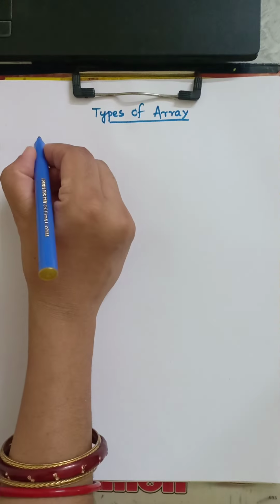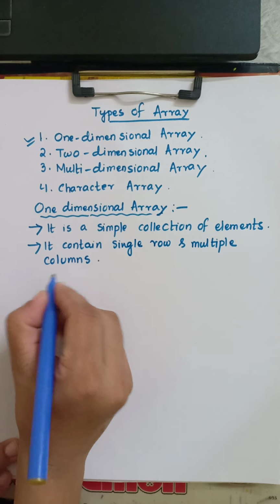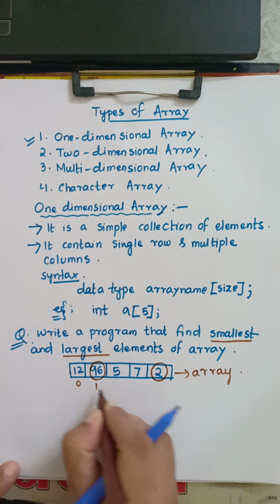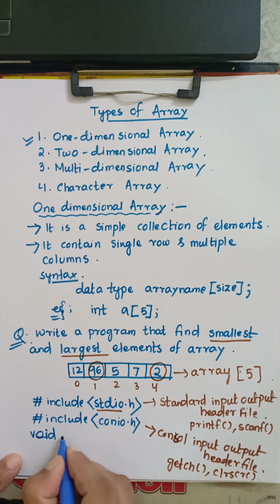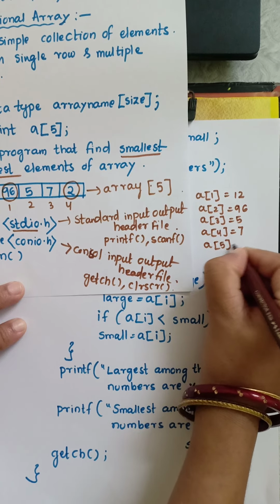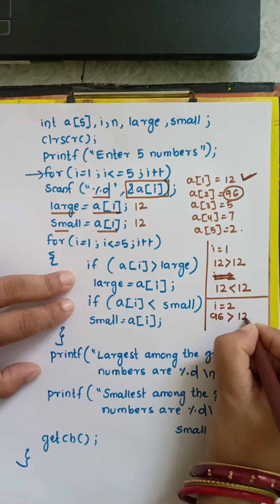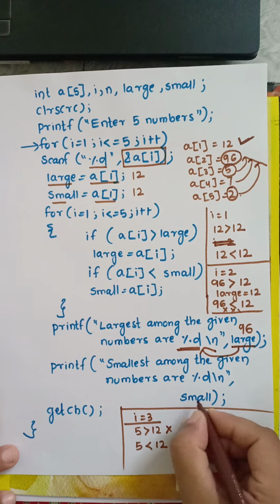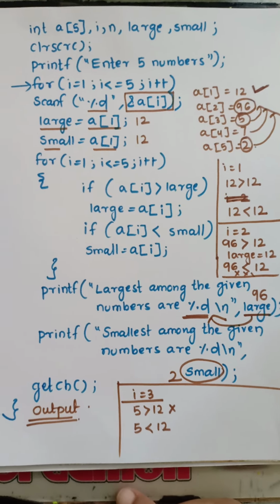Array in C Programming (One Dimensional Array with program)